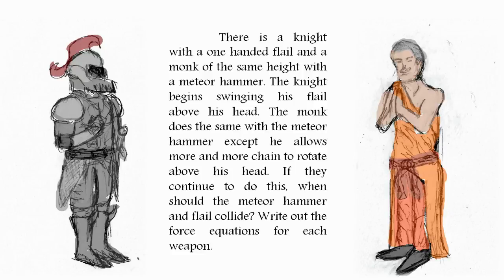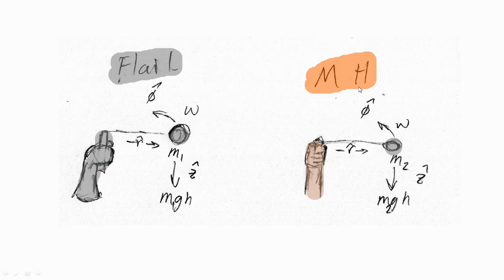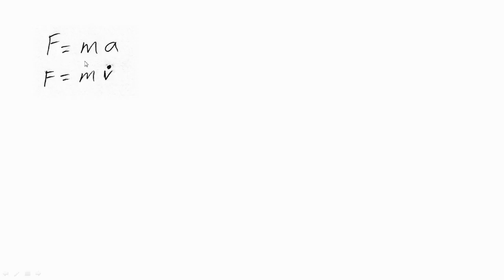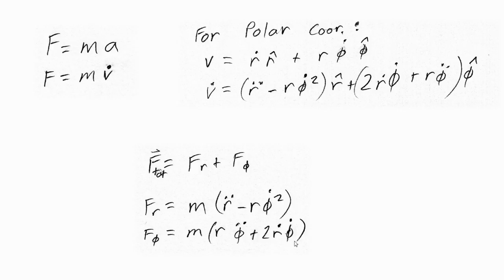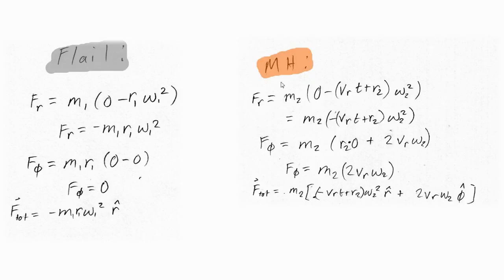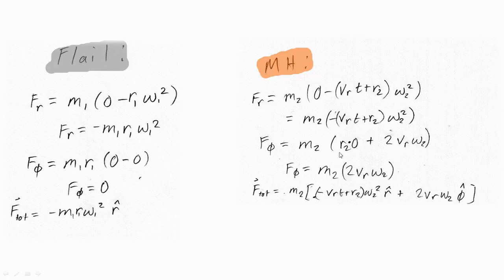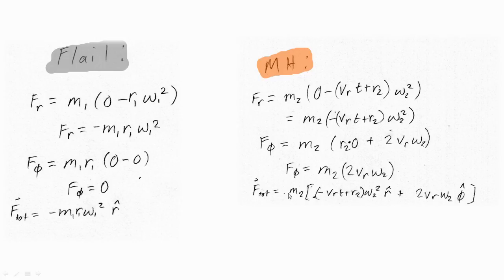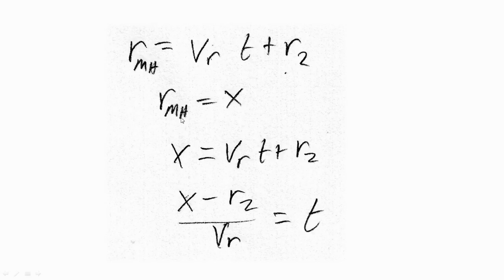Polar Coordinates: Flail vs Meteor Hammer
There is a knight with a one handed flail and a monk of the same height with a meteor hammer. The knight begins swinging his flail above his head. The monk does the same with the meteor hammer except he allows more and more chain to rotate above his head. If they continue to do this, when should the meteor hammer and flail collide? Write out the force equations for each weapon.